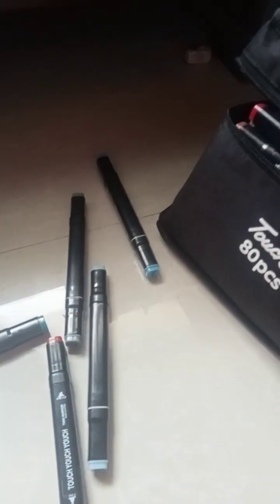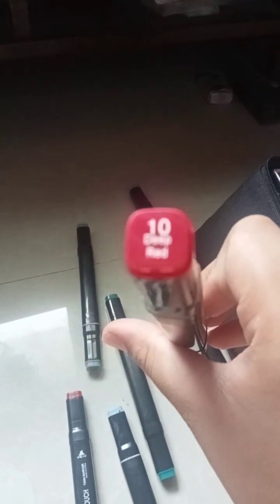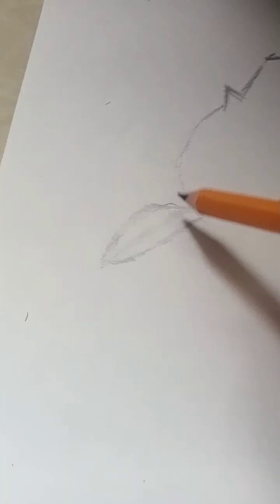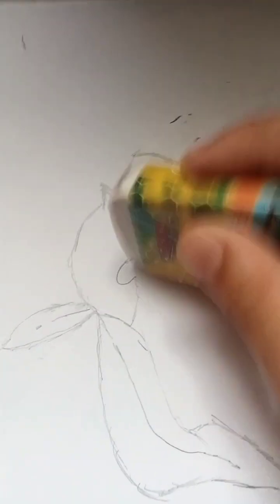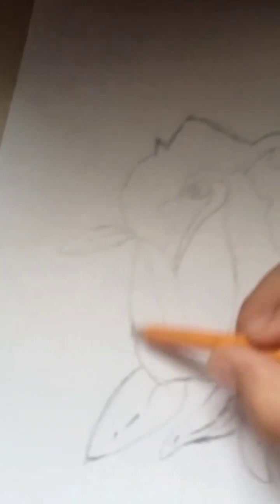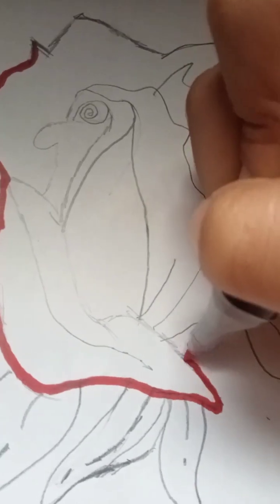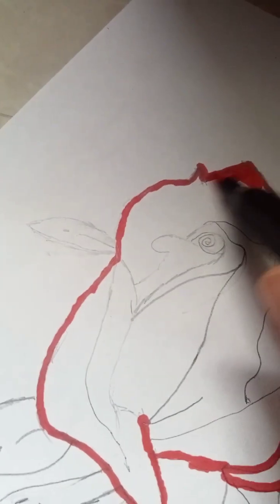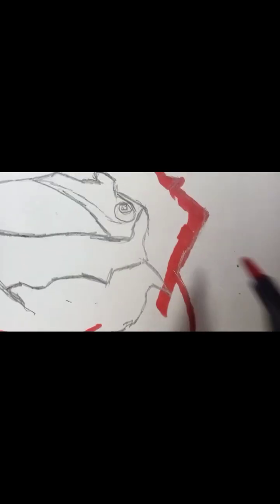using only one color in one drawing (hard)|ishaans vlog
hi welcome back to my drawing challenge